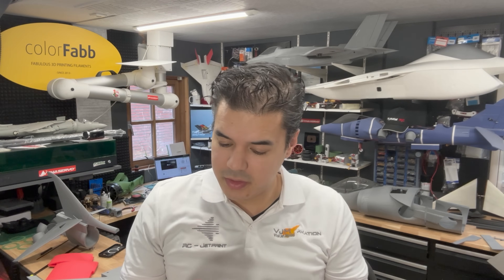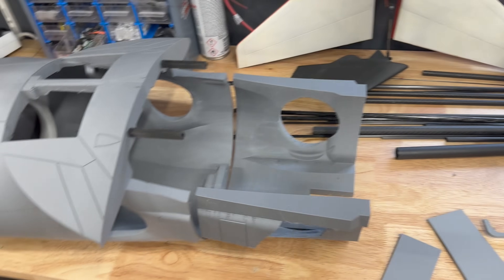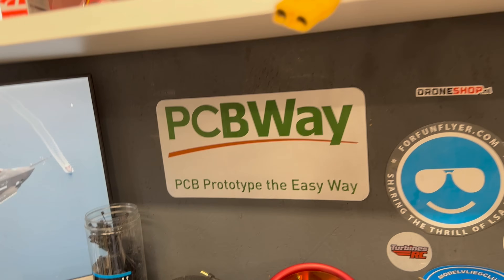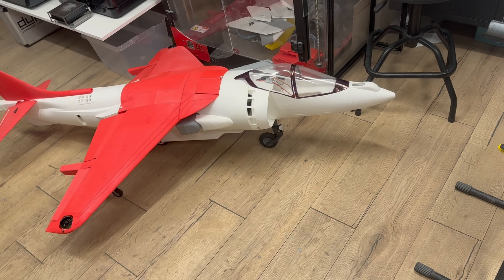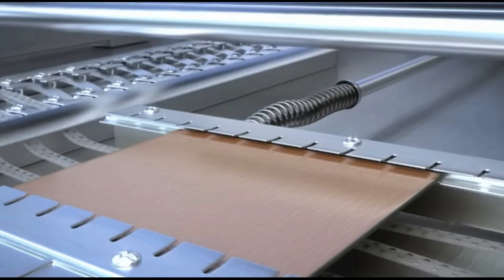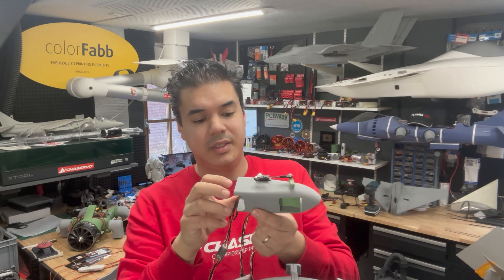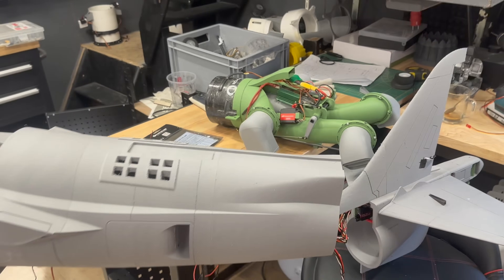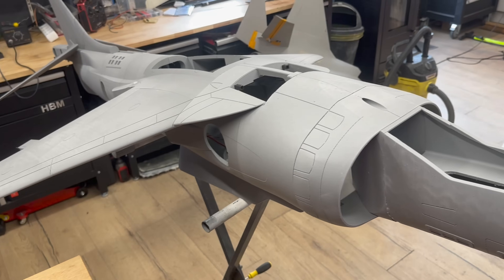RC Harrier VTOL JET, The Jumpjet Build By Joel Vlashof with Scale Puffer Roll Jets Vlog 3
High quality PCB prototype service, 3D printing and CNC

The goal is to finish this project in 2025 or at least get it flying.
this is version 2 without the Roll edf and after testing we're going to decide which setup works the best.

Track Name. All Mine (vlog lo-fi)

This document certifies the purchase of the following license pursuant to your request February 9, 2025:
License Type: Commercial Use License
Licensee: InAudio.org
Track Title: All Mine (vlog lo-fi)
Track Author: Infraction